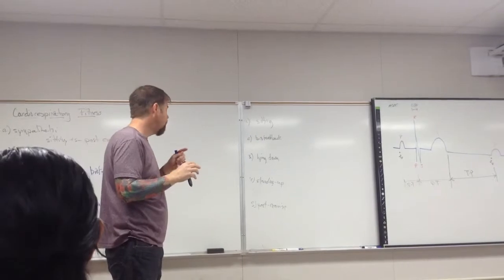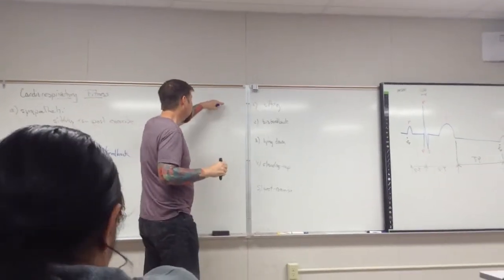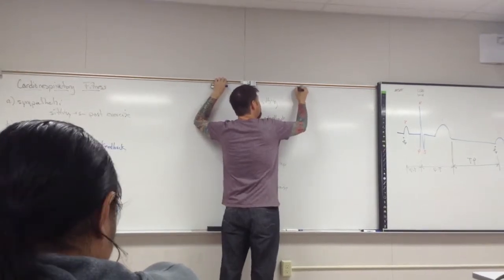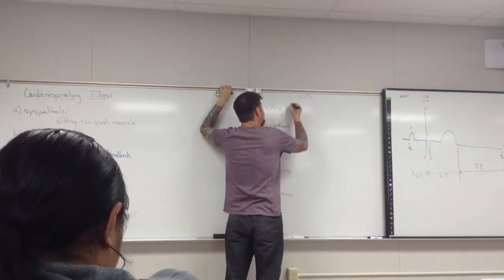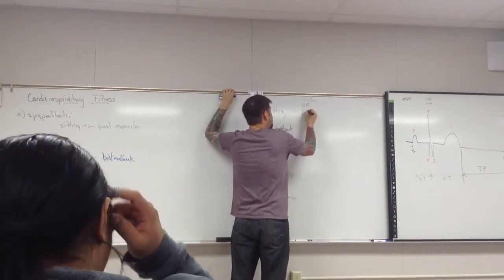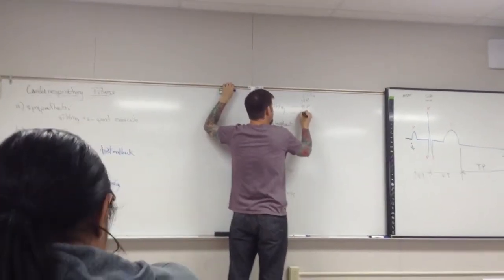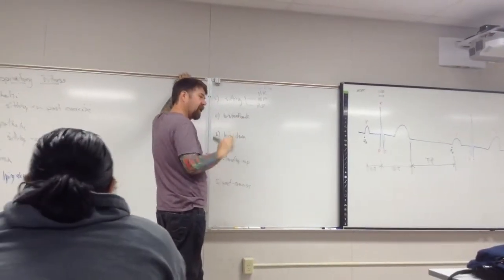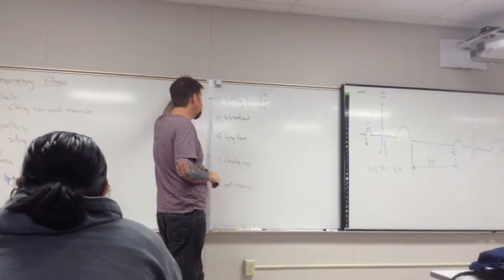ECG part 2